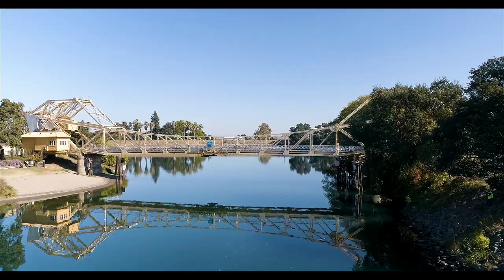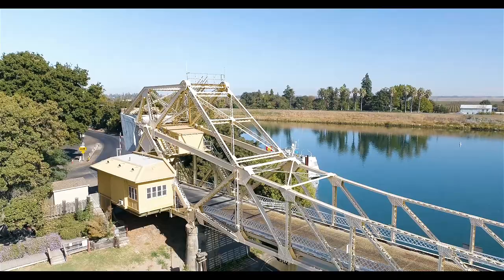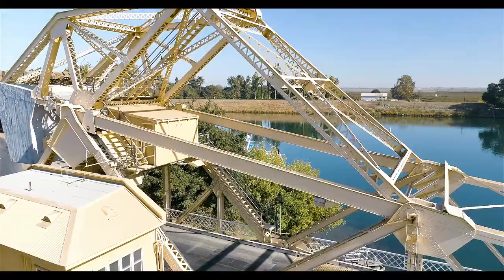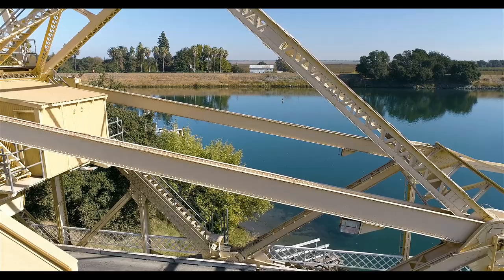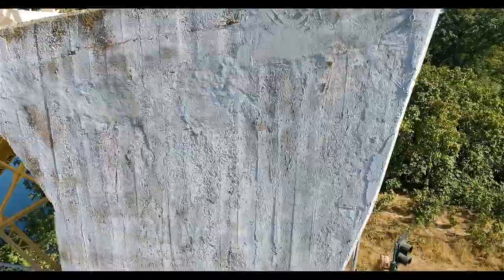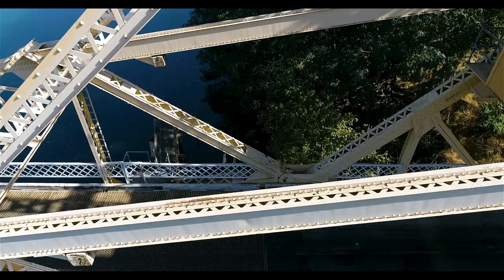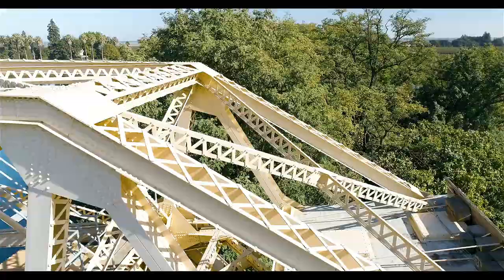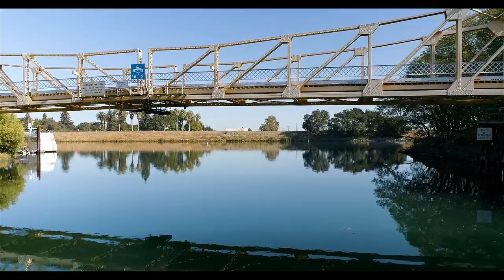Paintersville Bridge Flyover. Phantom 4 Pro v2.0 Drone footage. Sacramento River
Please select to view this video in HD for best experience.

In this video I explore the Paintersville bridge using my phantom 4 pro v2.0.  This bridge is one of a handful I explored while spending the day on CA-160.  This Joseph Strauss bridge crosses the steamboat slough.  The California San Joaquin Delta is a place of exploration and beauty.  Using my phantom 4 pro I get a chance to explore from unique perspectives.  I fly under the bridge and up close enough to capture really great detail.  This bridge is one of many built by the Joseph Strauss Company who also did the famous Golden Gate Bridge.  The Sacramento river levy roads and towns like Isleton, Locke, etc owe their origins to Chinese workers and labor.  I will link below other resources about this bridge and the steamboat slough that are certainly worth checking out.  Paddle boats and steamers would make their way through this slough from Sacramento to San Francisco.  Really exciting history to this area.  If you happen to be in the market for purchasing a drone you can use these Amazon links to make your purchase and in doing so I receive a small royalty.

Phantom 4 Pro Drone
CPL kit for Phantom 4 Pro